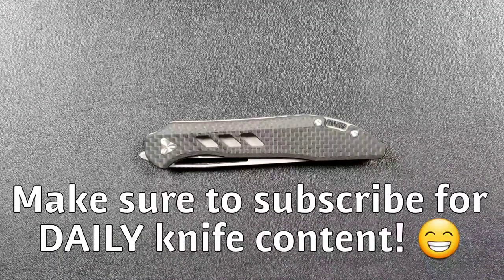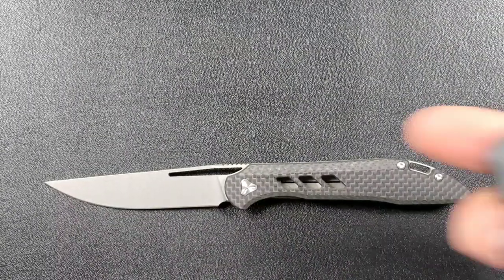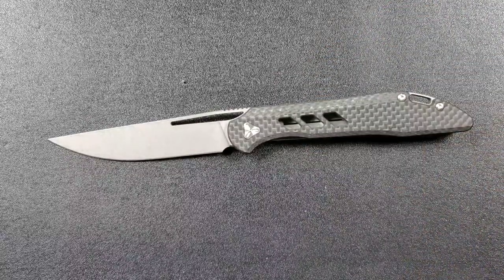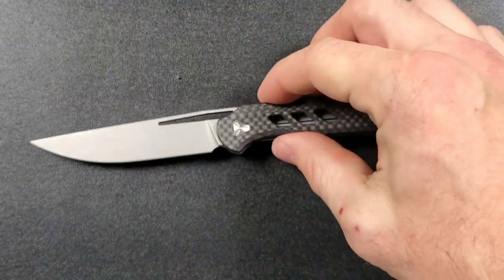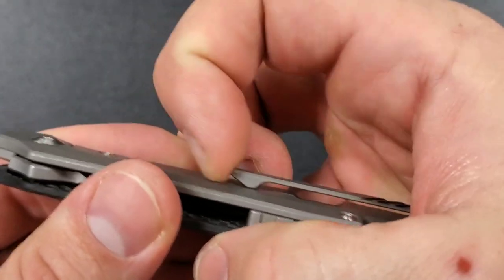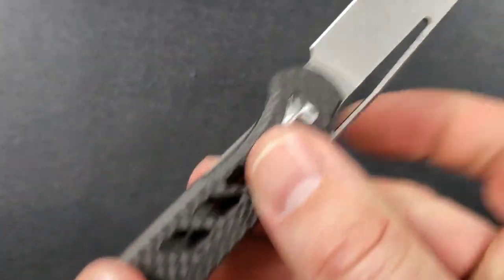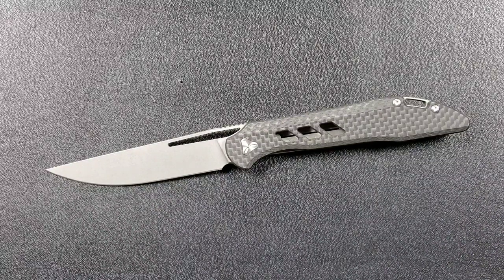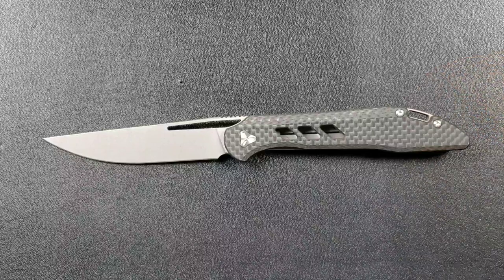Boos Blades Carbon Fiber Smoke - Overview and Review